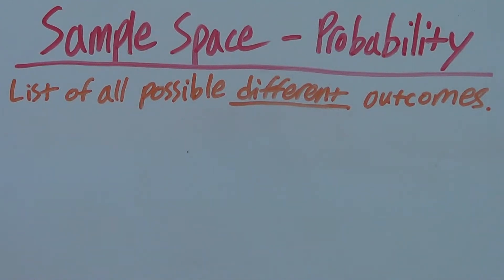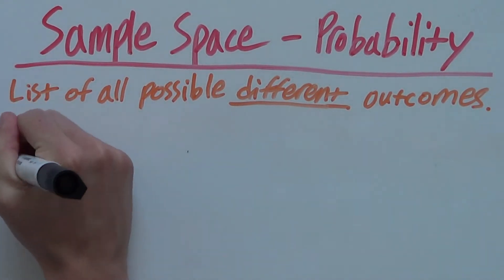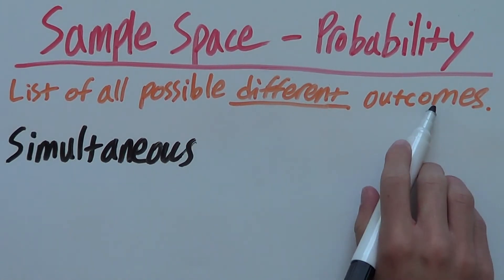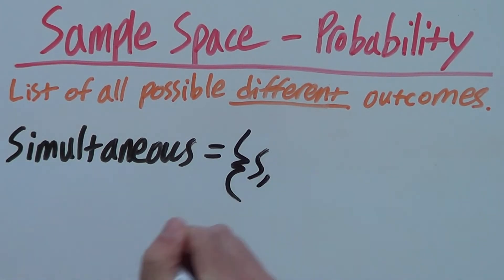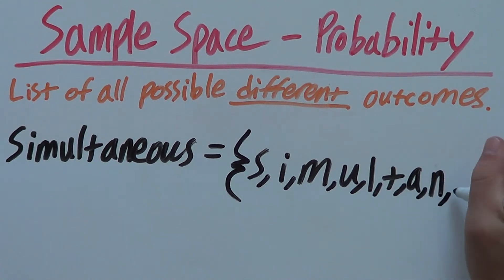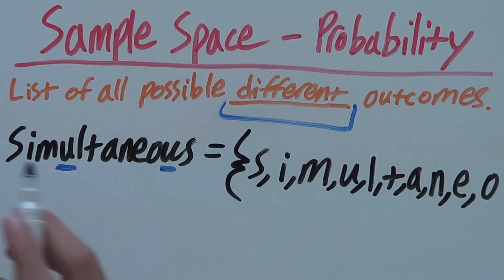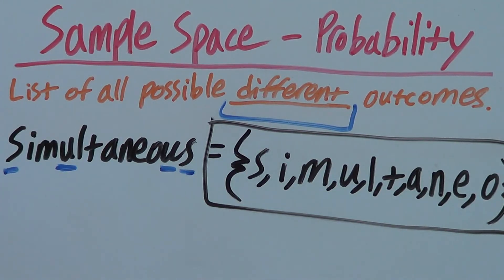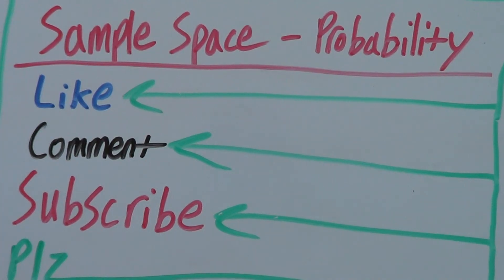How to find the Sample Space in Probability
Need to know how to find the sample space in probability. Or maybe you are wondering what is sample space. Either way, you're in the right place. Because in this video we look at what sample space is and how to find the sample space of a data set. Sample space falls under the probability topic of math. I hope you find this video on how to find the sample space helpful!